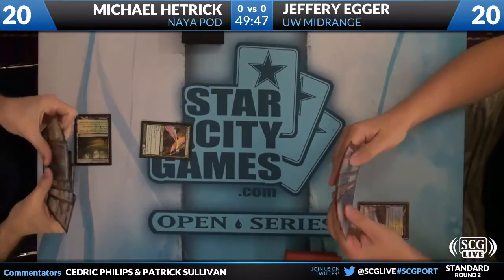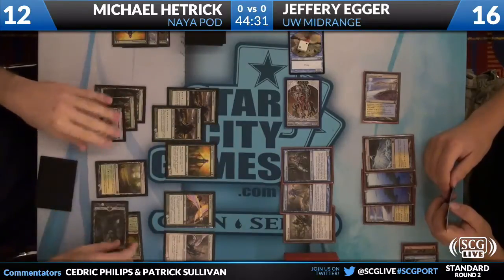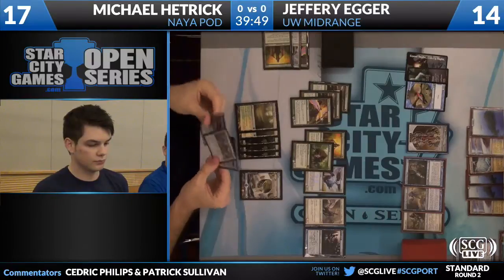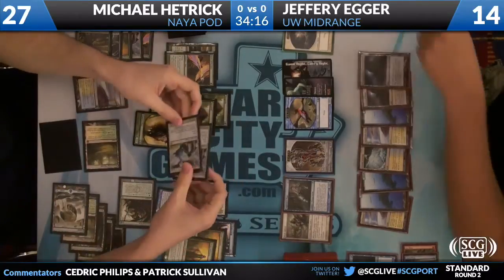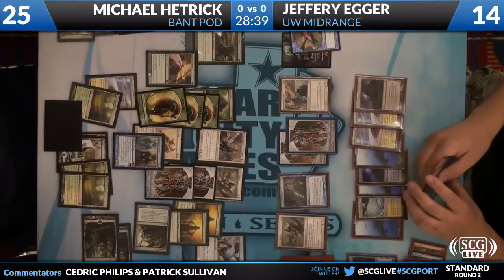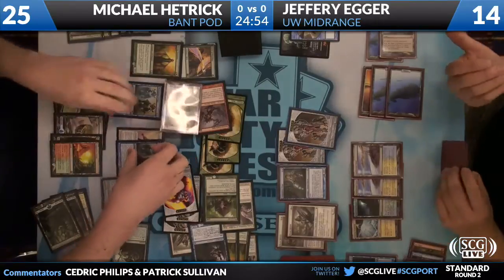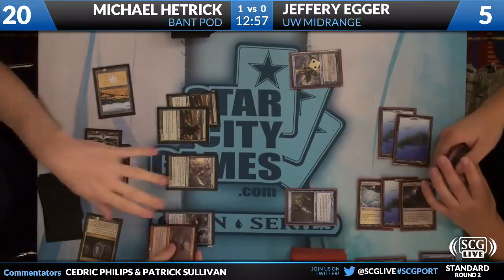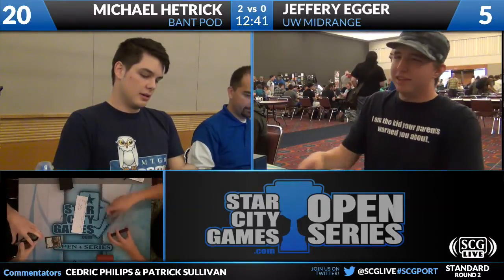SCGPORT - 2012 - Standard - Round 2 - Michael Hetick vs Jeffery Egger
Welcome to 2022 sale: /sale